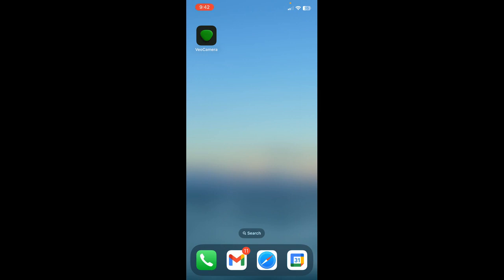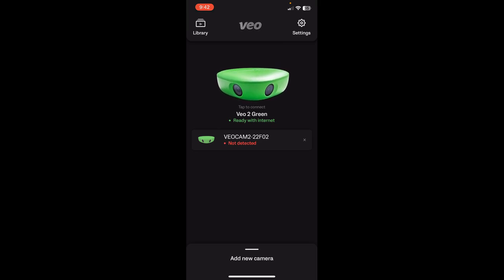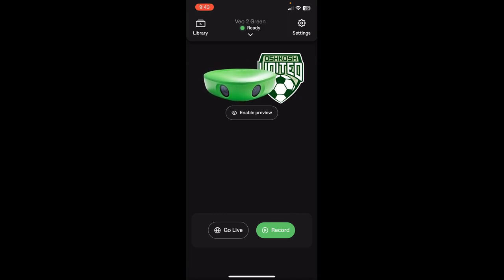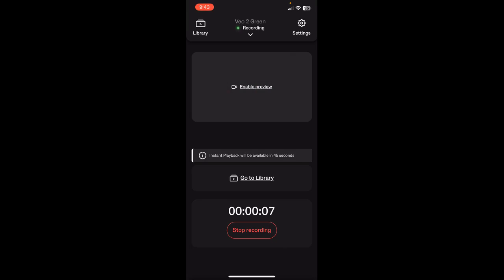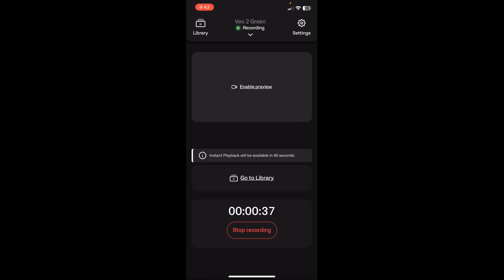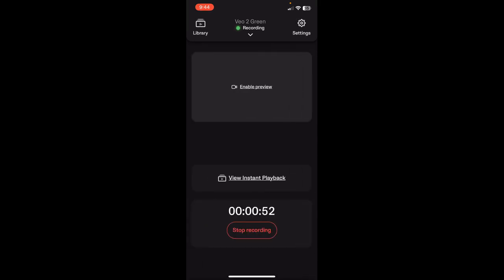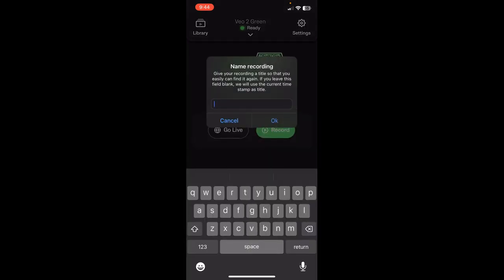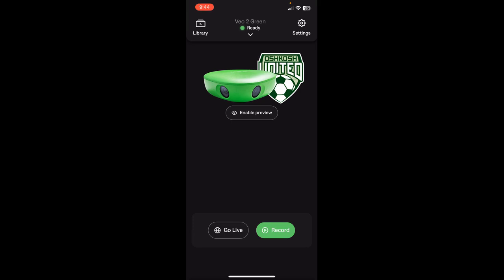Using the Veo Camera App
This video will give a brief overview of how to use the Veo camera app to record a game and to view the remaining battery level and storage space.